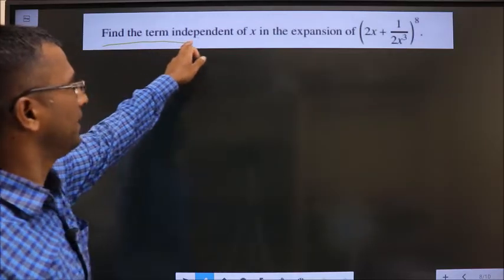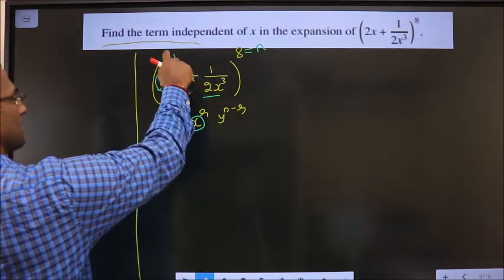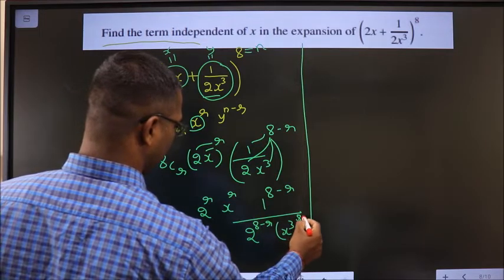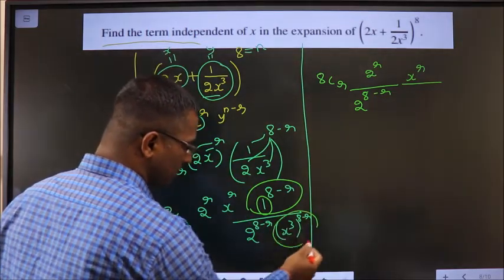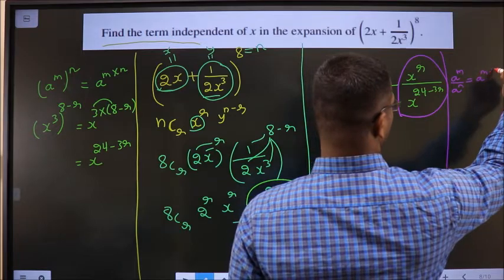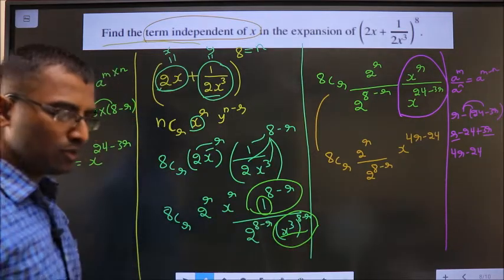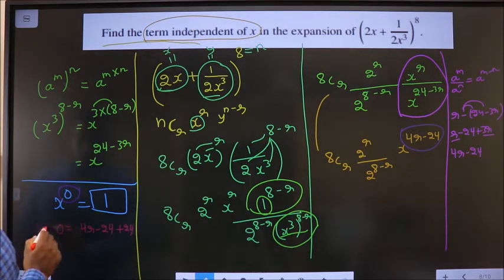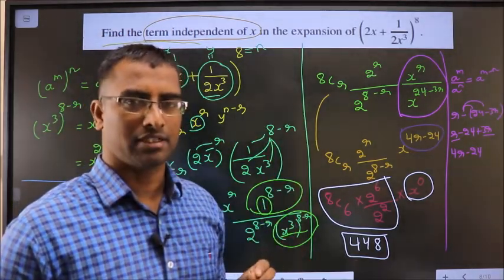BINOMIAL THEOREM , INDEPENDENT PRACTICE QUESTION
BINOMIAL  THEOREM ,
INDEPENDENT  PRACTICE  QUESTION